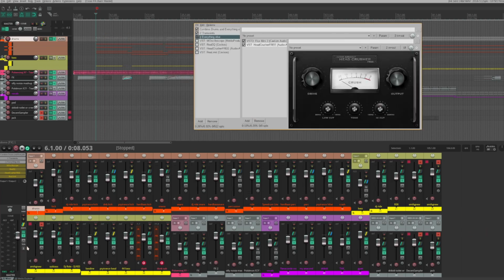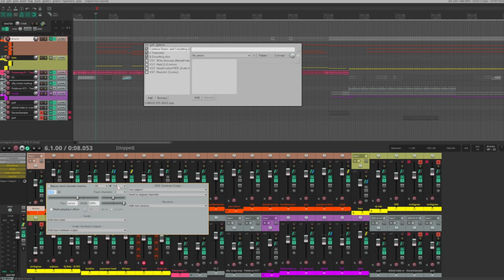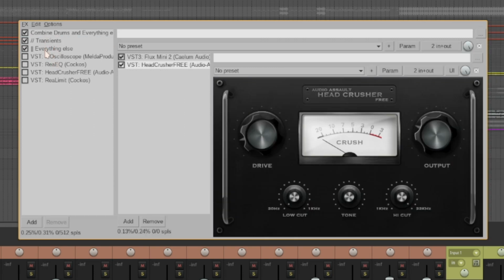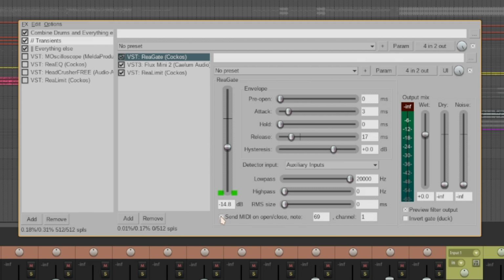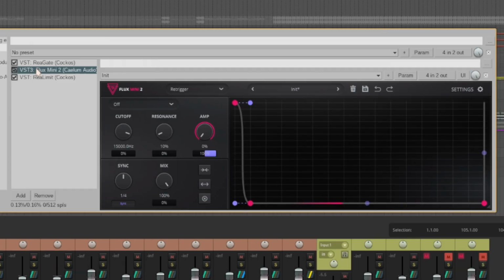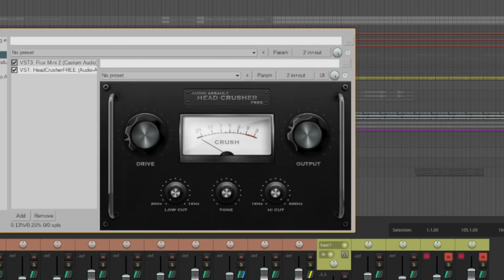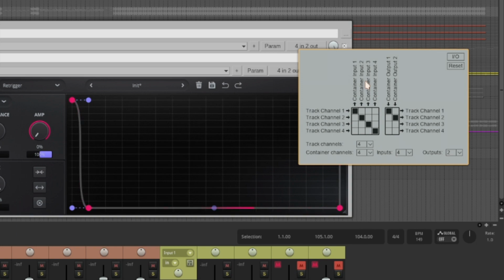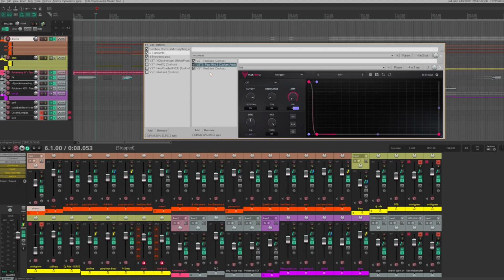how to properly distort your master track in reaper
apparently noisia did this technique but manually, i automated it because i'm lazy. idk if i explained it properly, this is my fifth attempt at recording this

also yes i am making my own music for videos now, stop questioning my life choices